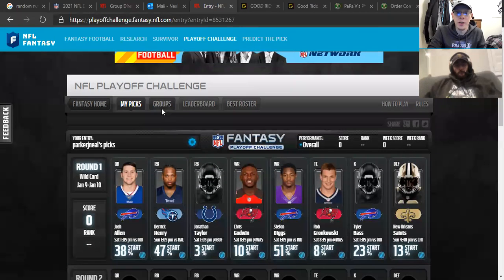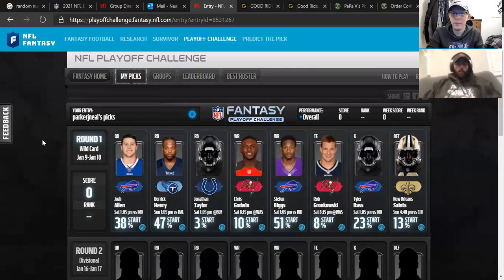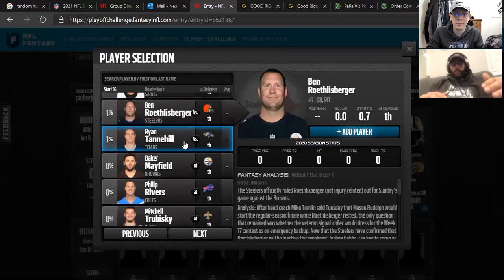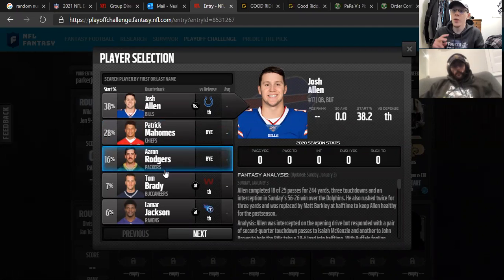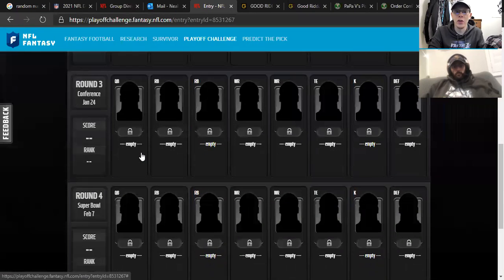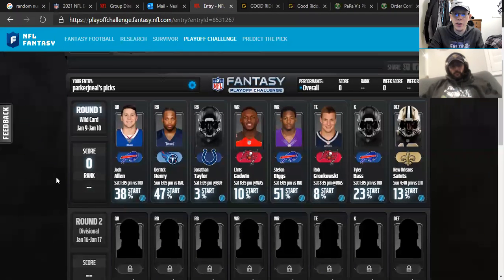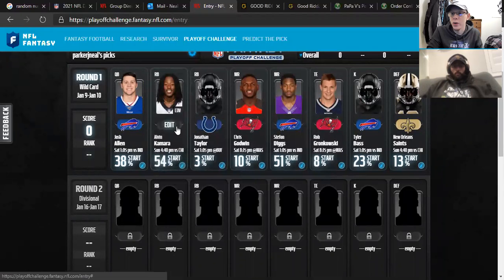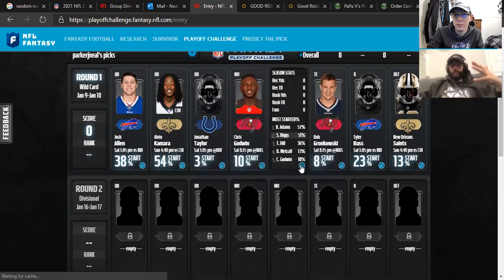How to Play NFL Playoff Challenge - FFIF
Here is a quick video on how to play the NFL's playoff challenge.